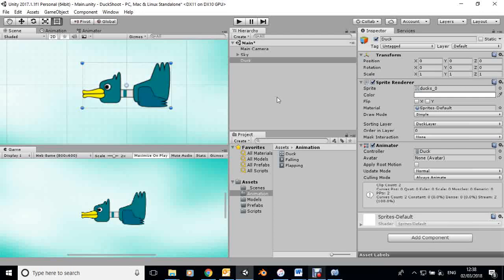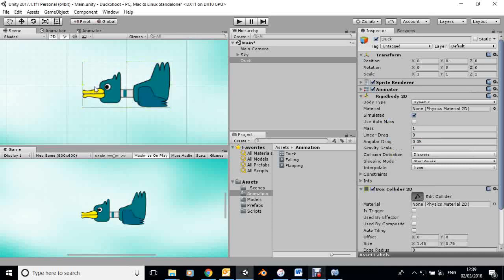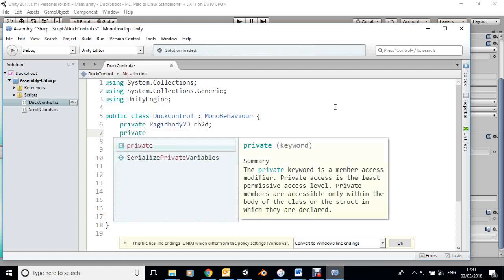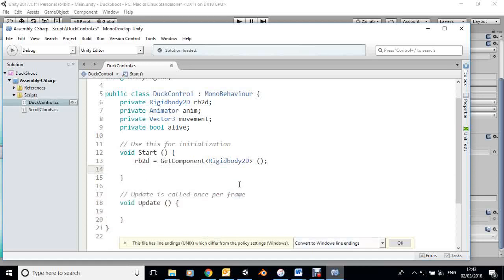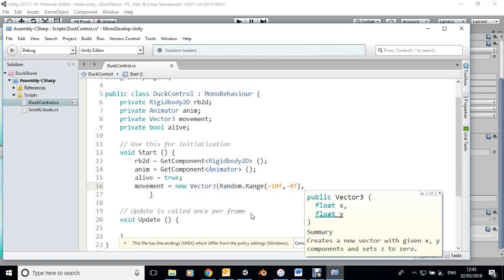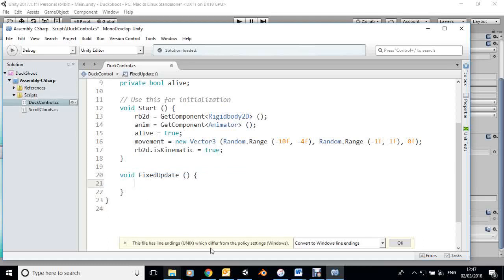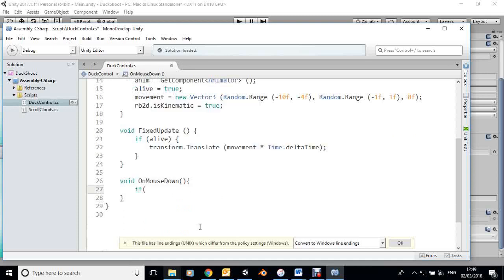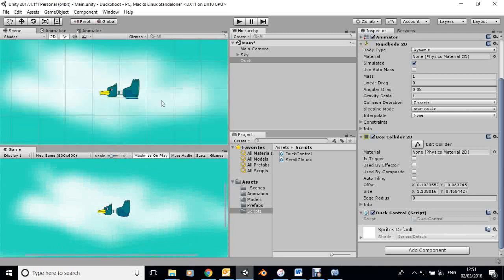DuckShoot 3: Duck Movement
Controlling the movement of the duck and controlling the animation.